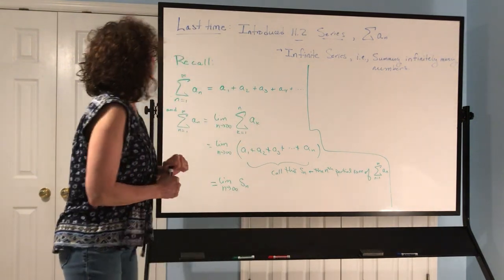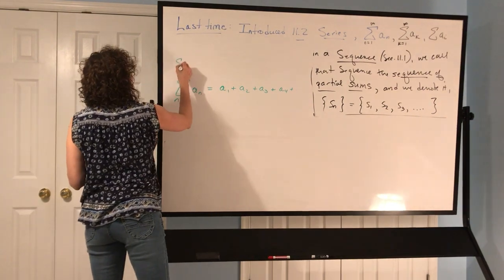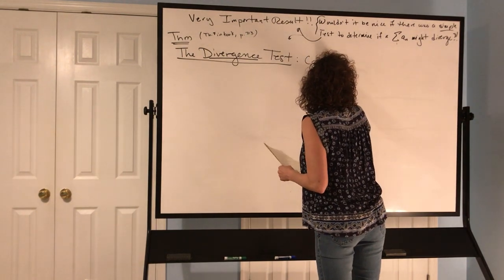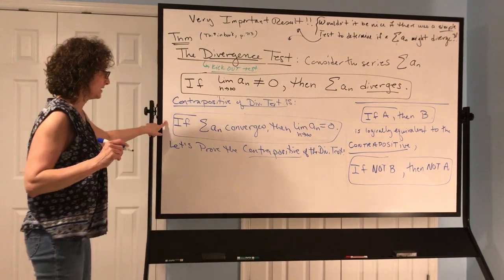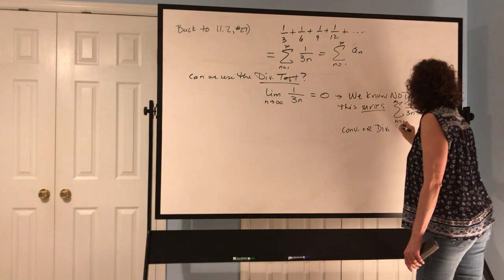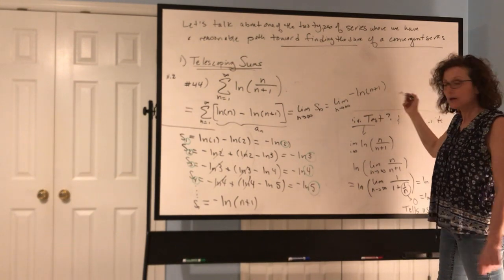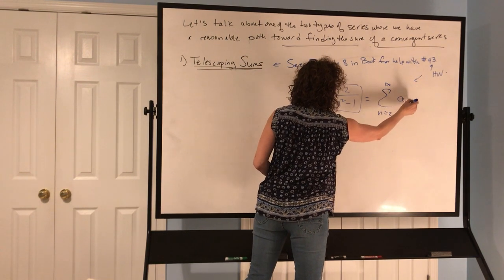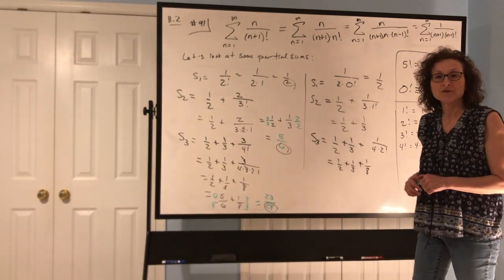March 29, 2020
Section 11.2 Long Lecture